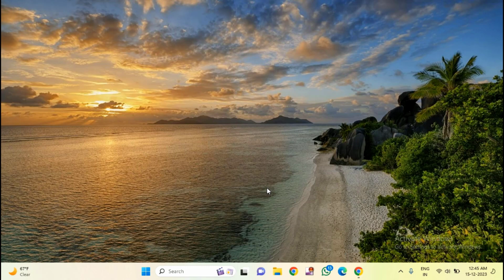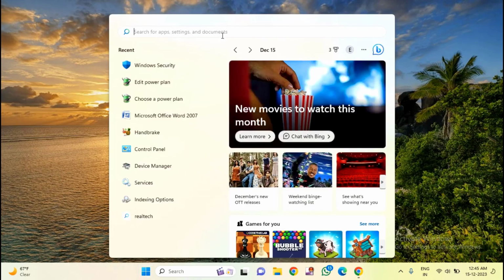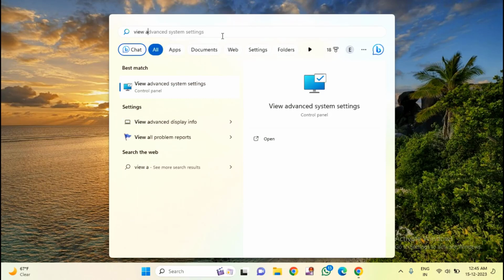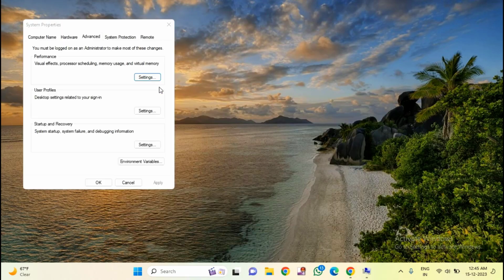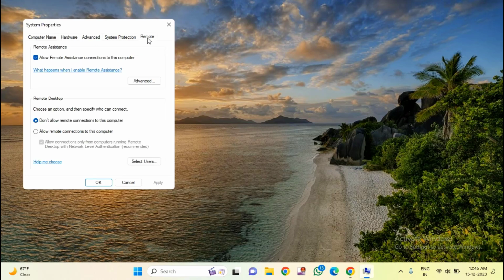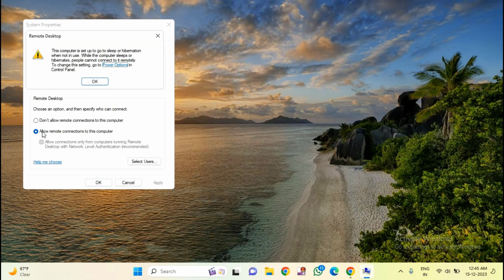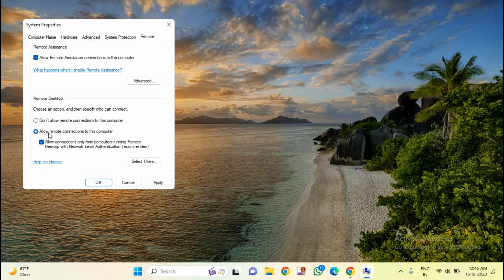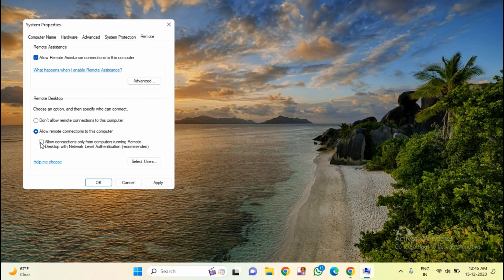The remote computer that you are trying to connect to requires Network Level Authentication (NLA)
The remote computer that you are trying to connect to requires Network Level Authentication (NLA) | Fix Remote Desktop Connection Error